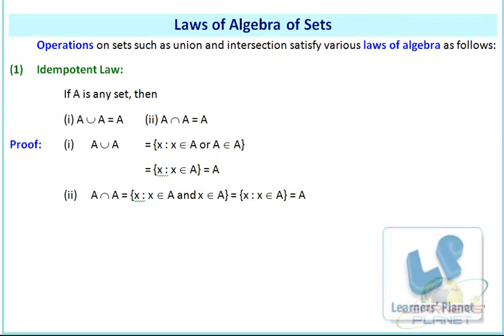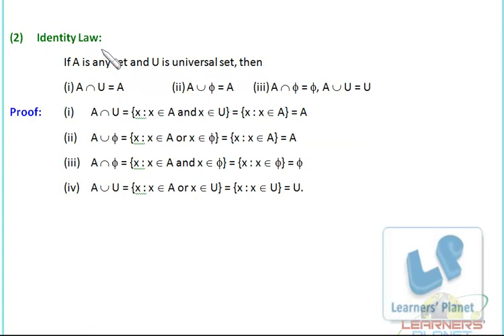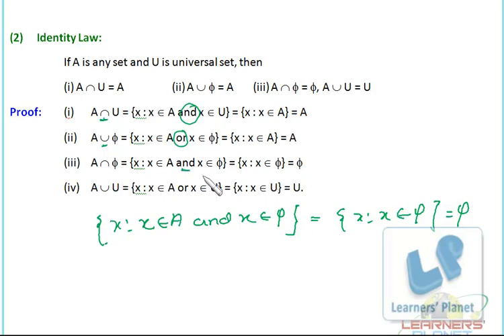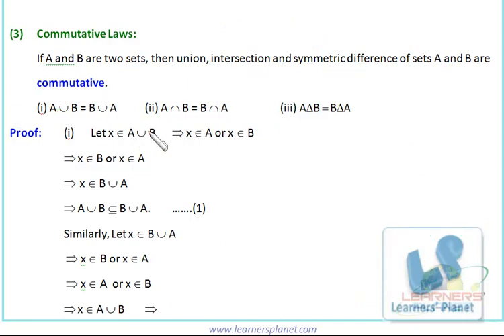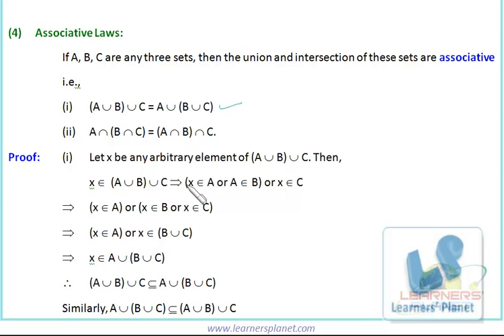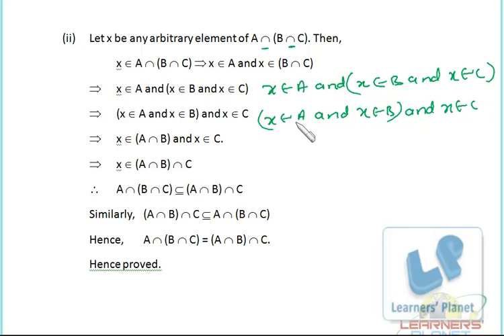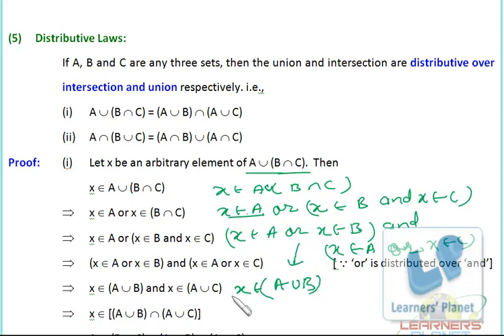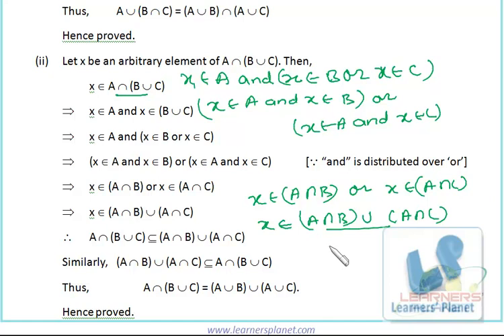Video tutorials on set theory for grade 11,12 high school students Sets Session 4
Set theory video lectures by Alka Maheshwari : Video lectures in this section are useful for grade 11, 12 and high school students. This topic is also an important part of engineering entrance exams, All the questions of NCERT text book and premium reference books have been solved in these videos, The videos give an in-depth knowledge of the concepts of set theory.Videos on fundamentals of mathematics, Set theory and set operations, De' morgan's law, universal set, venn diagrams, Properties of union and intersection, Difference of sets, Problems based on venn diagrams, solution of previous year AIEEE papers, Solution of IITJEE previous year papers,